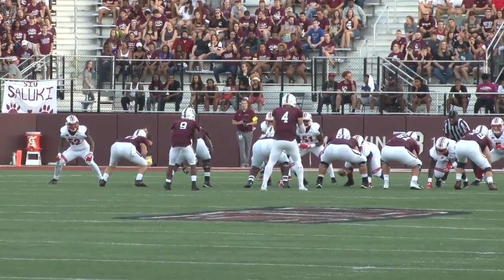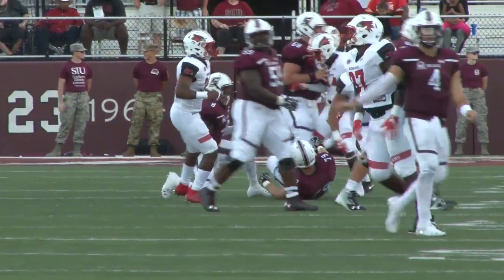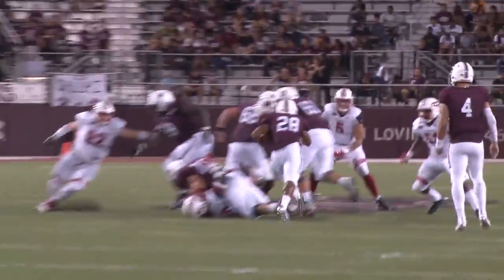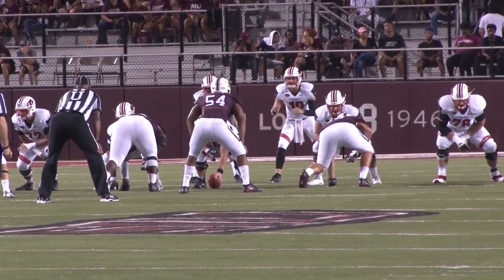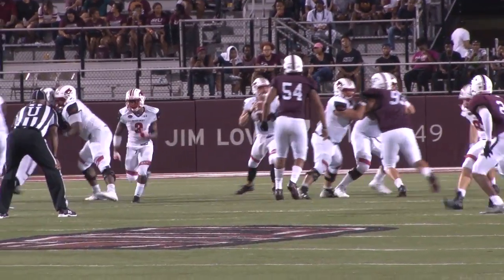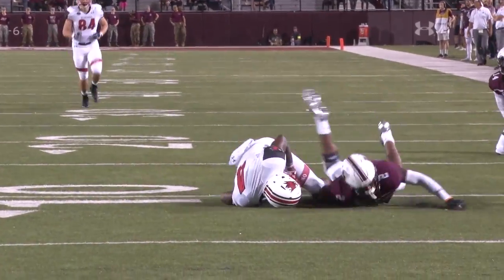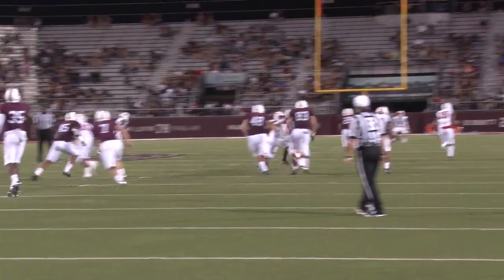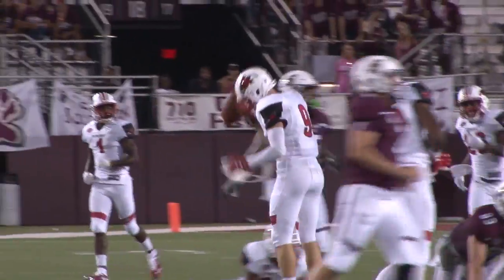SEMO Football | Redhawks defeat Southern Illinois 48-44 - Sept. 15, 2018